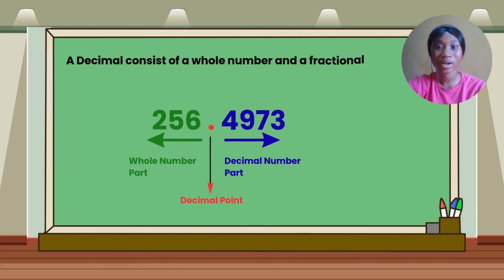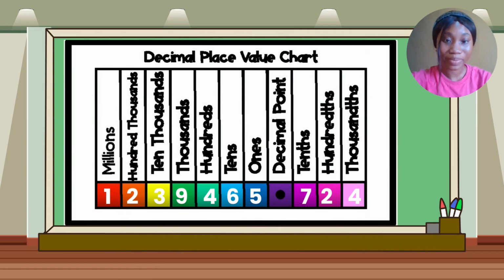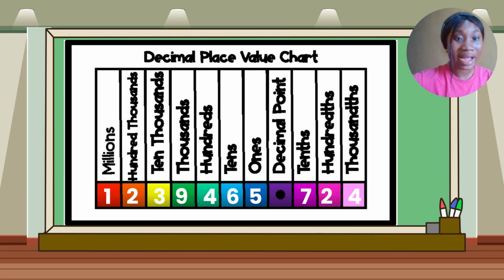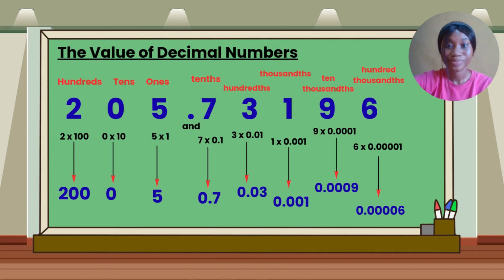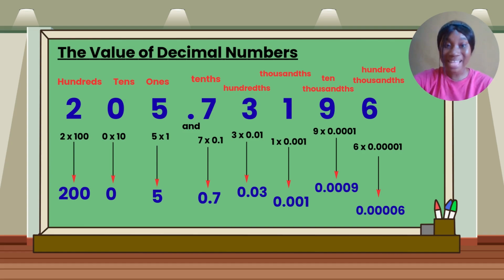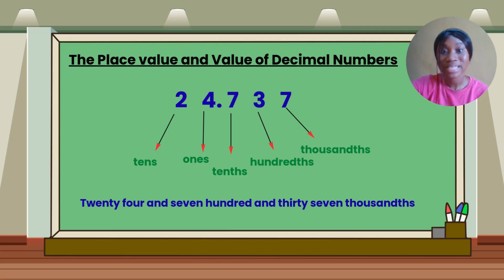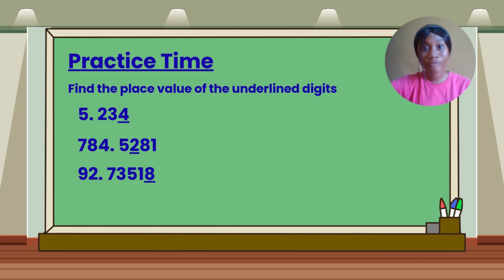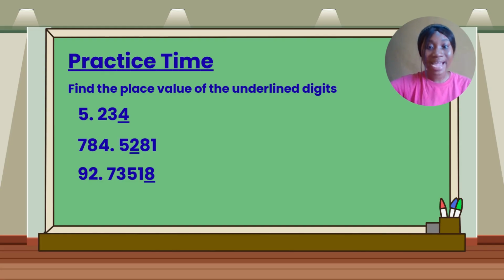Place Value of Decimal Numbers